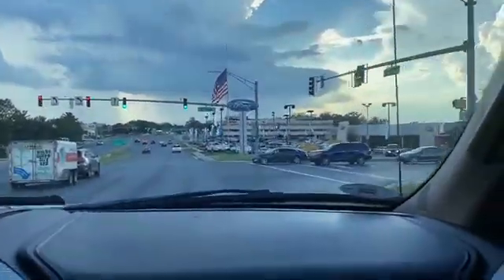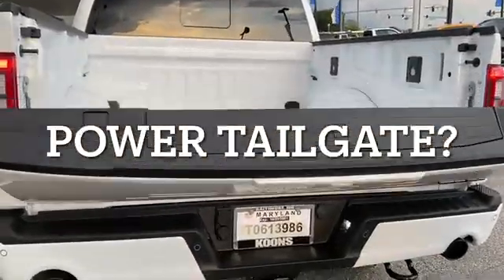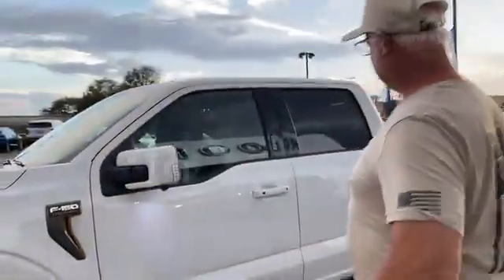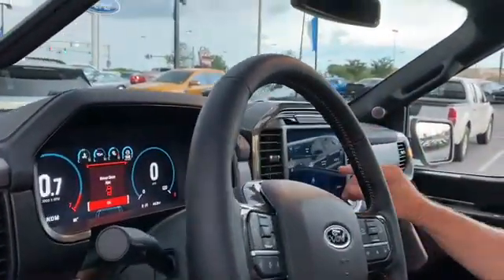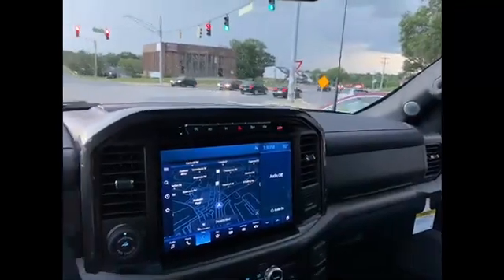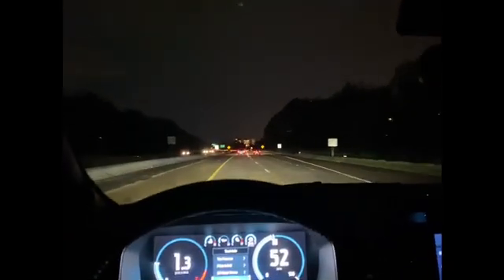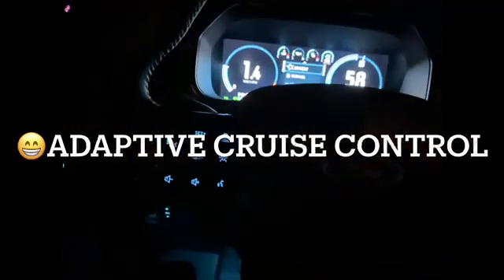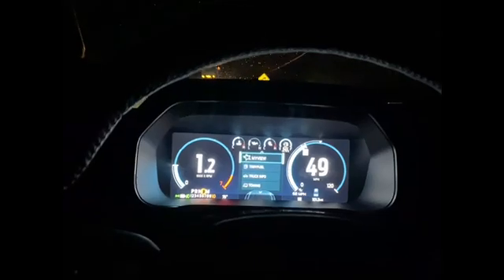I just purchased the new Ford F-150 Tremor 😁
Brand new Tremor F-150 2021 review